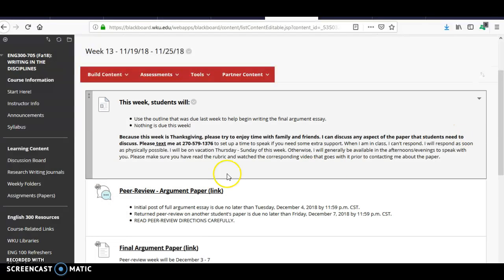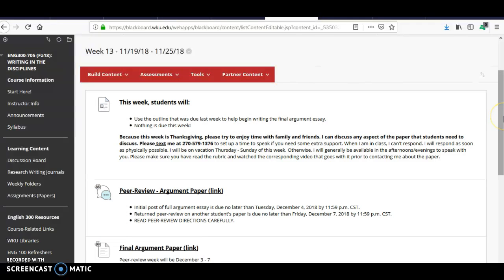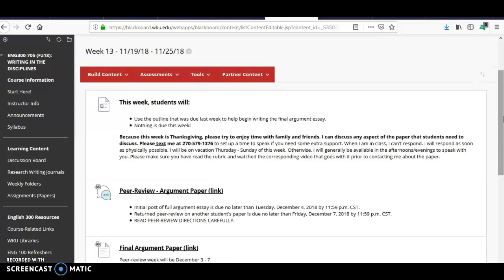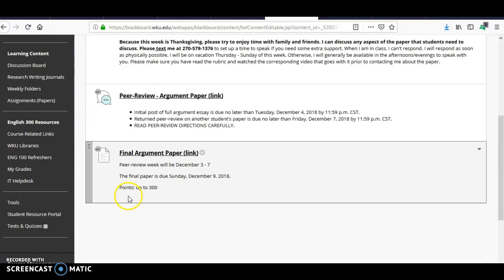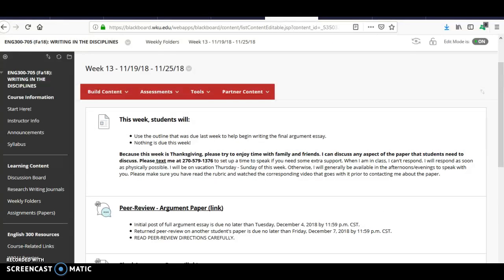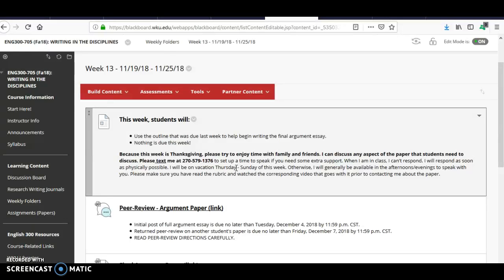Week 13 and Happy Thanksgiving